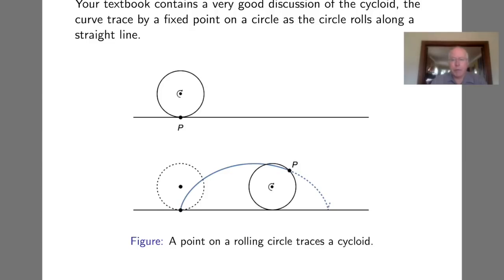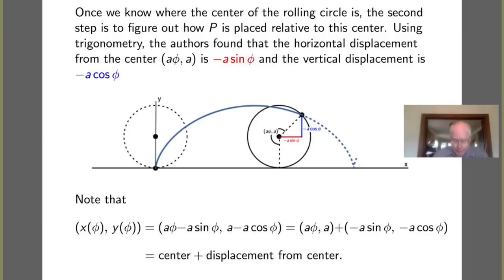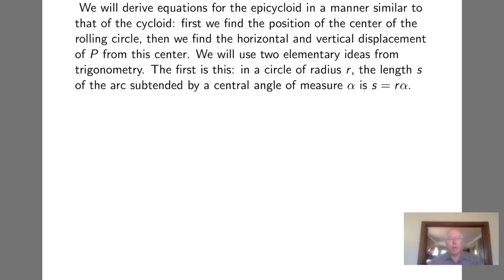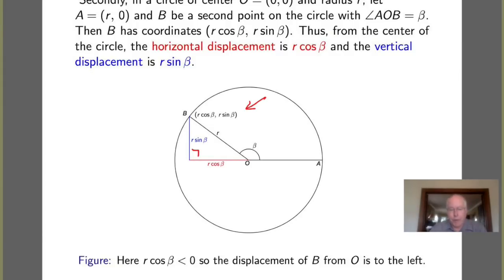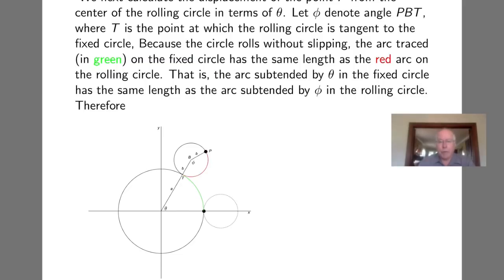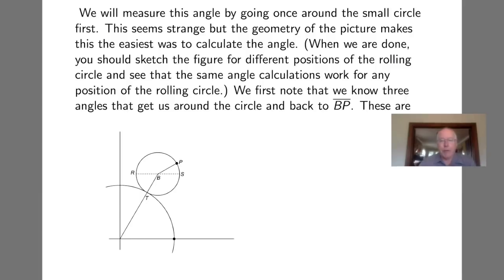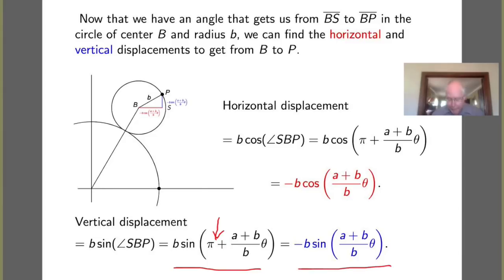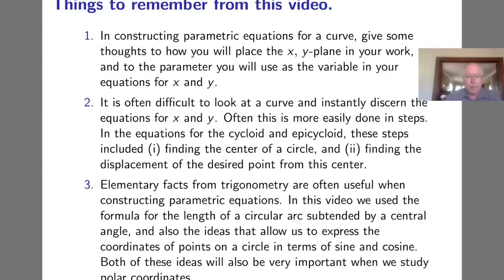Parametric Equations II - The Epicycloid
Deriving parametric equations for the epicycloid.